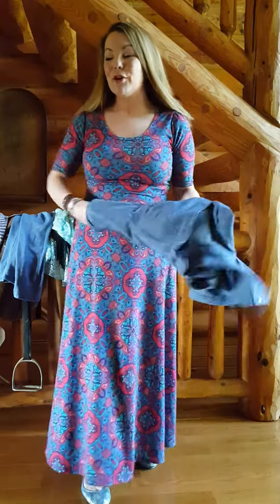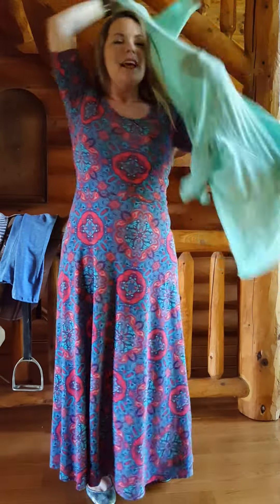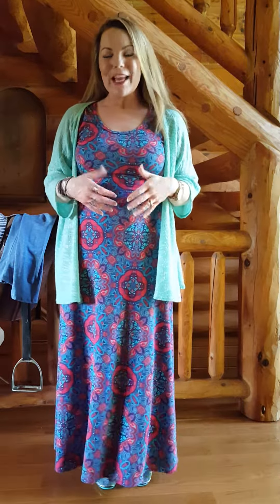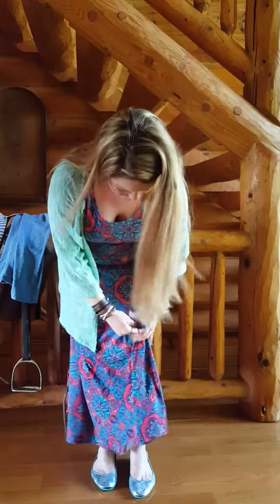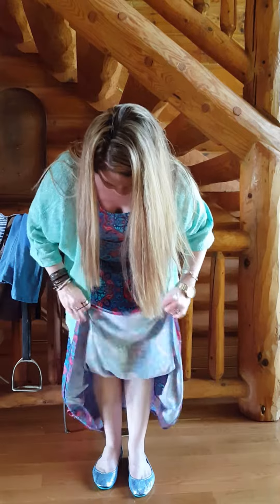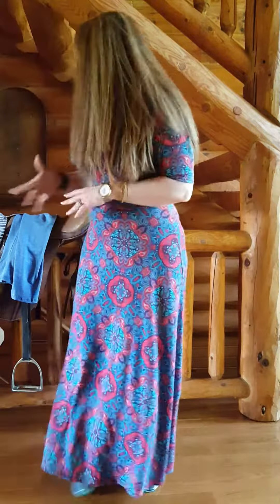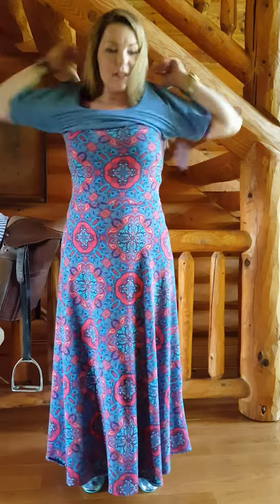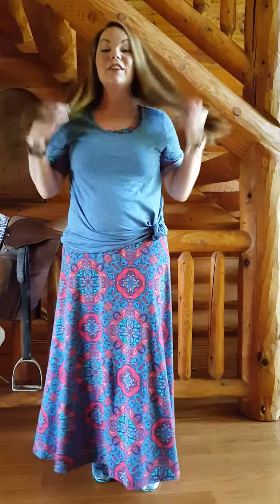The LuLaRoe Ana Dress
We just love the Ana Dress and Know You Will Too!
The Ana boasts a fitted bodice like the Nicole, but with a high waist, and flowy maxi-like skirt. It's incredibly versatile, flattering, and the most comfortable maxi-dress you'll ever own! Available in beautiful prints, and bold solids, the Ana is sure to impress!

You can find sizing info, as well as view current prints and colors available in sizes XS-3X, in our Facebook Group Shop,